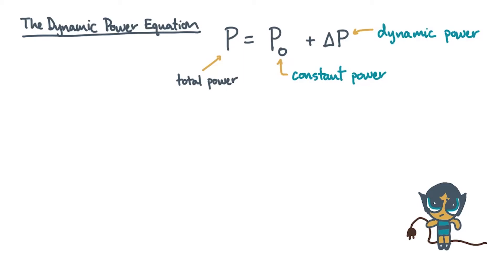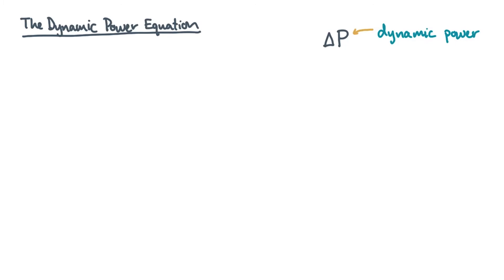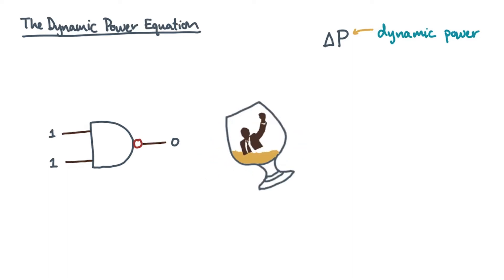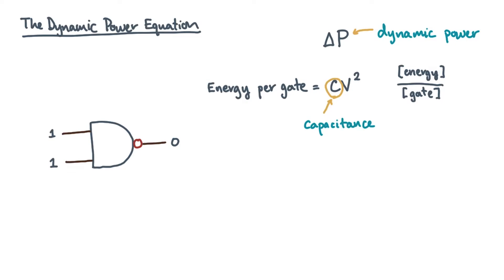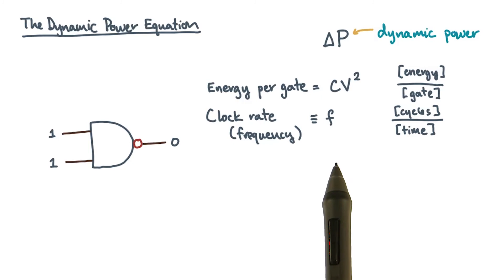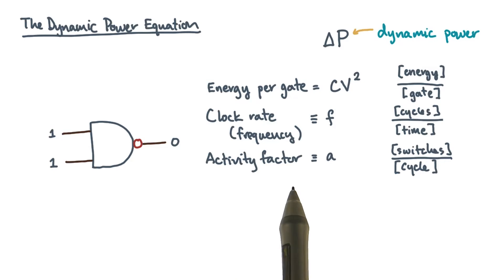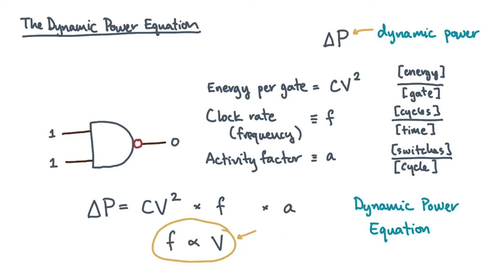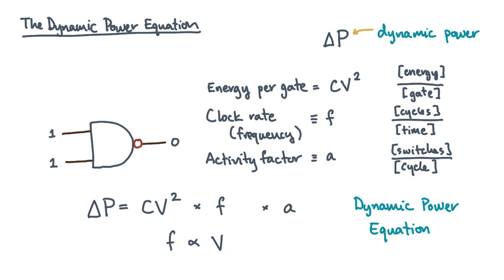The Dynamic Power Equation